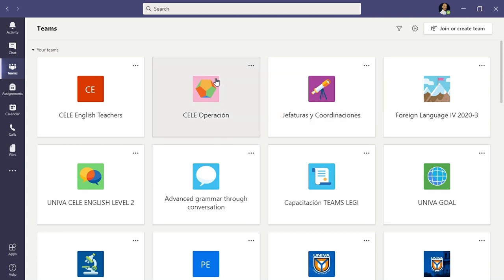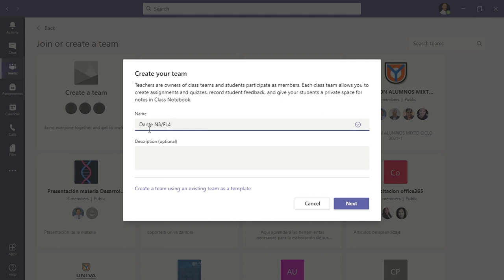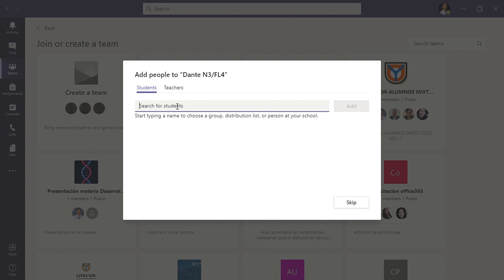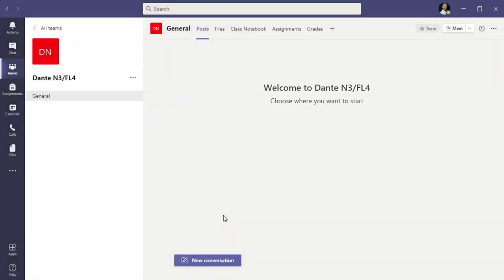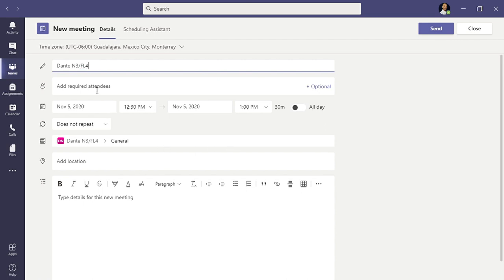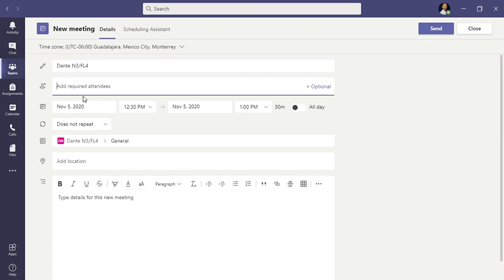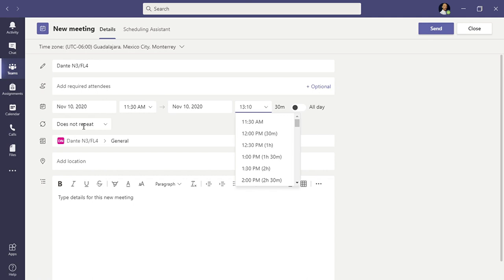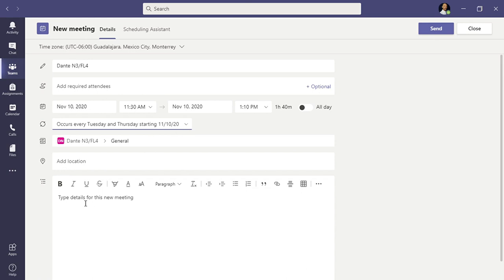Tutorial Cómo crear un equipo, agregar alumnos y calendarizar reuniones en Microsoft TEAMS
Video educativo sin fines de lucro. No tengo derechos sobre cualquier marca o elemento que contenga derechos de autor dentro del video.  En este video se muestra la manera de crear un equipo de TEAMS, cómo agregar alumnos y cómo calendarizar una reunión para que se repita cada clase.